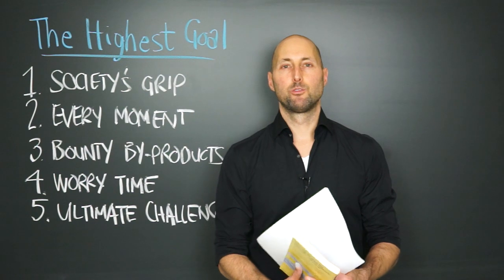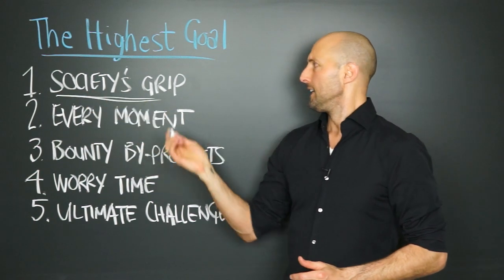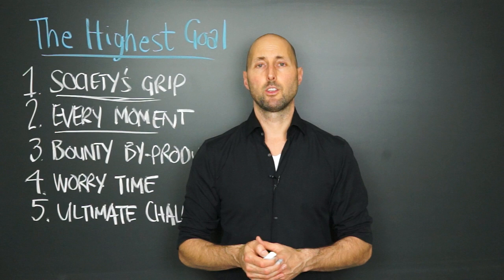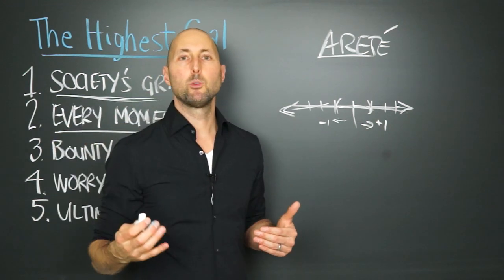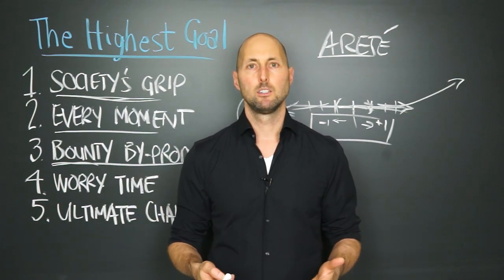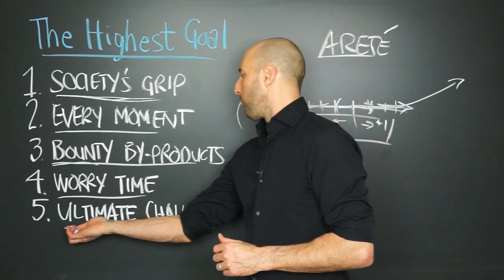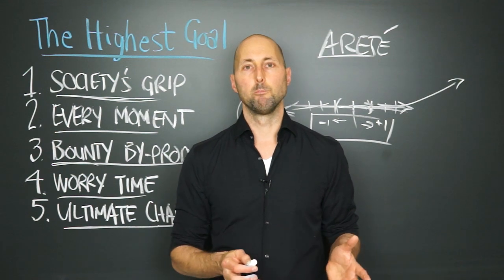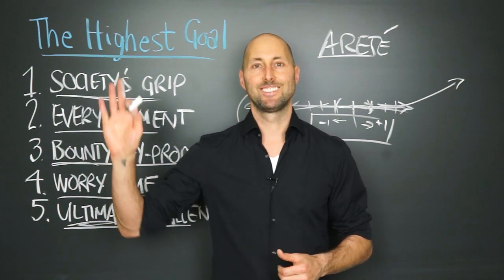PNTV: The Highest Goal by Michael Ray (#178)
Optimize (← Get Free Stuff + Free 2-Week Trial!)
Optimize Coach (← Join 2,000+ Optimizers from 70+ Countries!)

Here are 5 of my favorite Big Ideas from "The Highest Goal" by Michael Ray. Hope you enjoy!